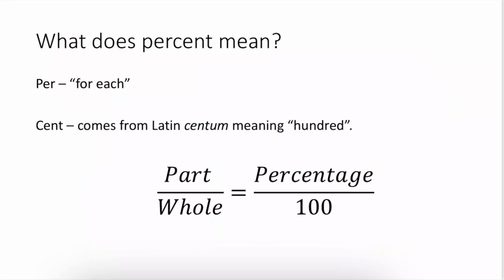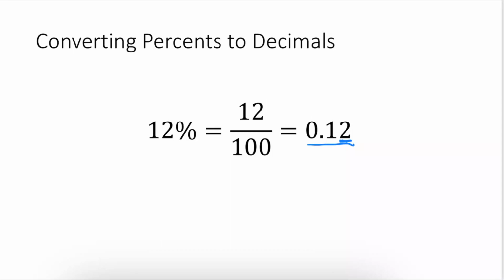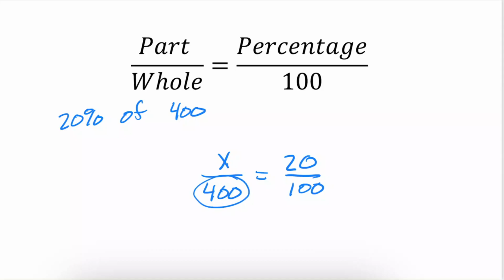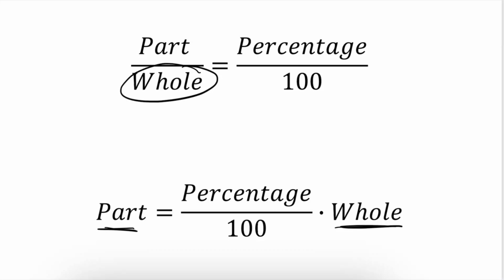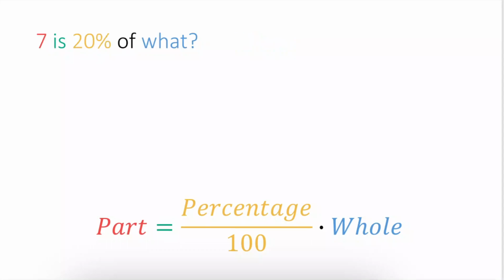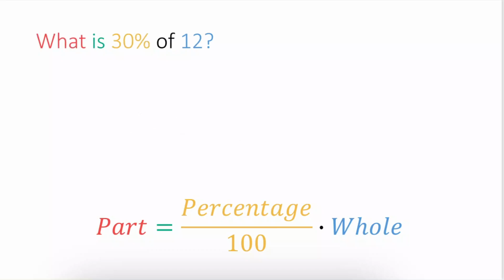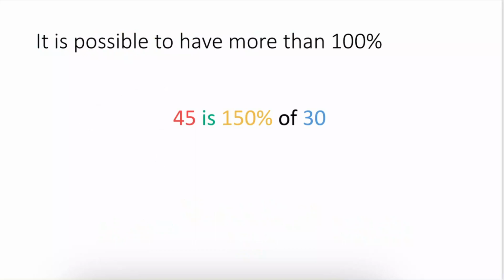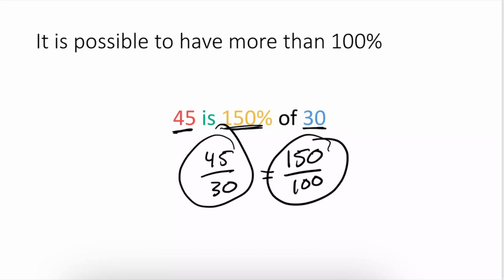Math 1030 Unit 2 - Percents